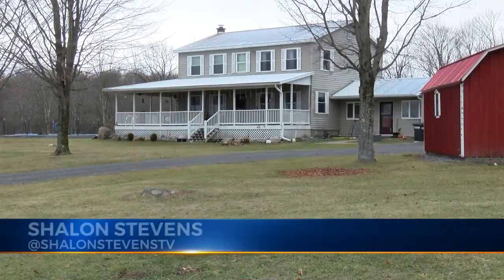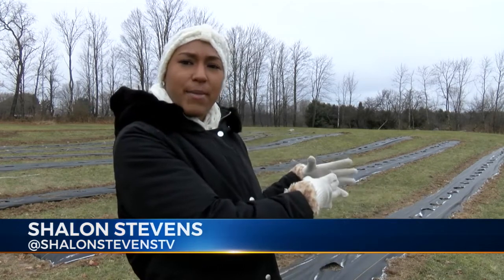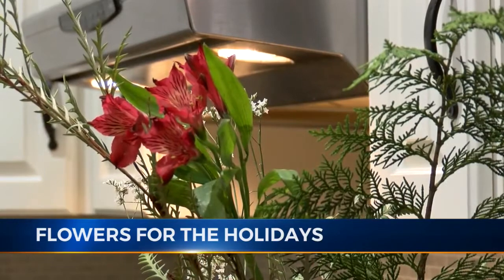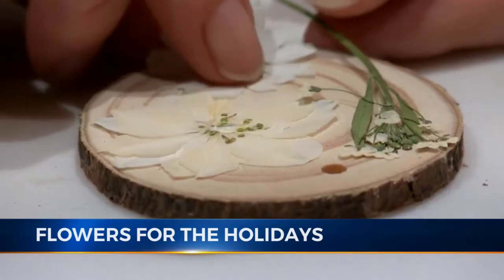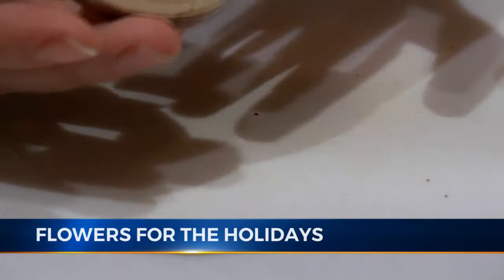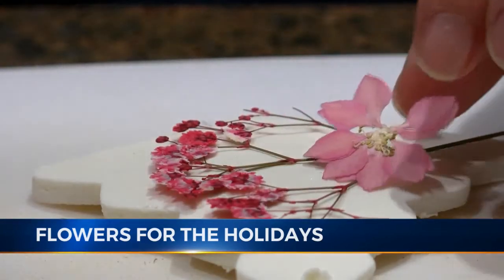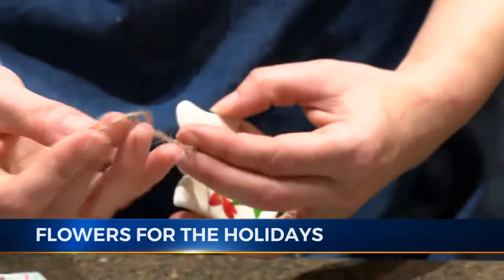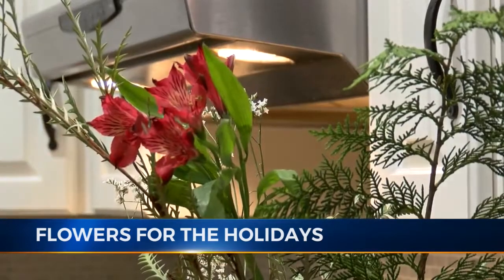Flowers for the holidays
Flower Farm